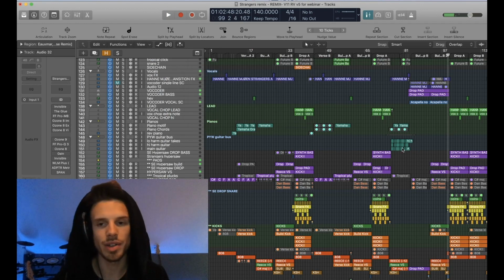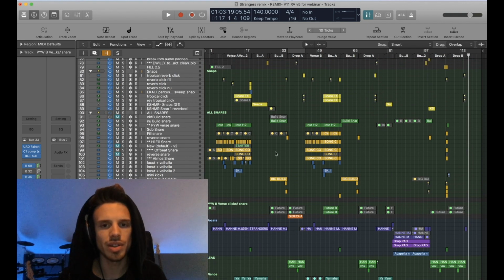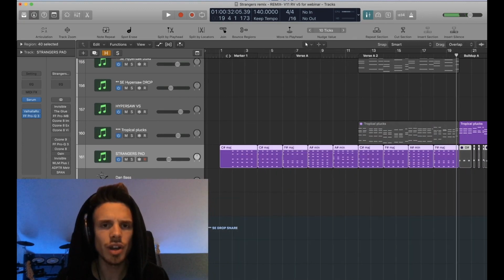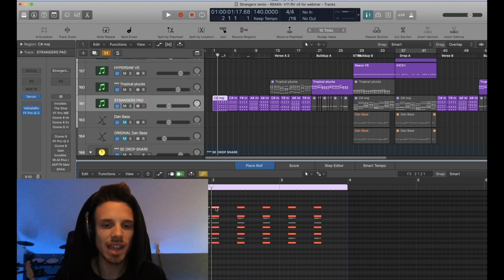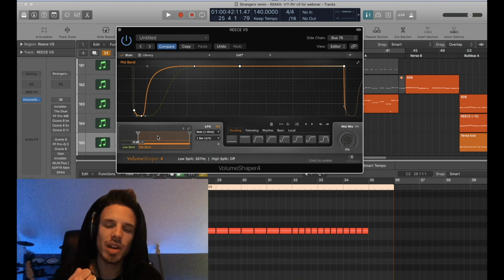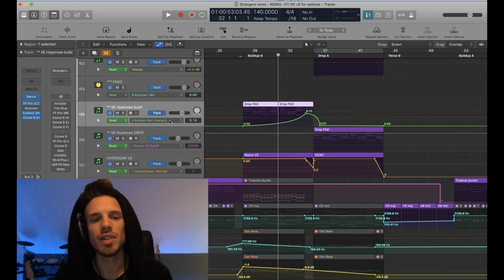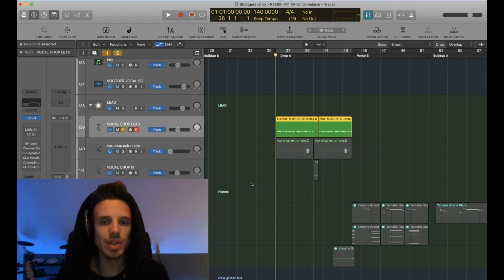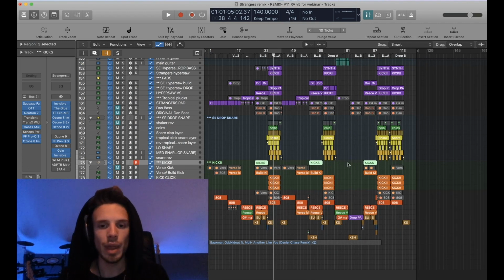Daniel Chase "Strangers" Remix Breakdown [LIVE WEBINAR from Hi Live]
The recording of the live webinar "Strangers" Remix Breakdown of Daniel Chase from hilive.io

It's forbidden to record, copy or redistribute this webinar.